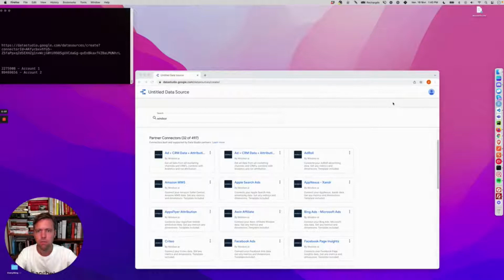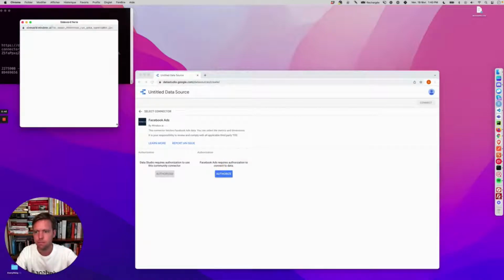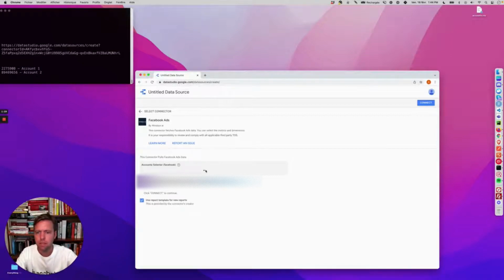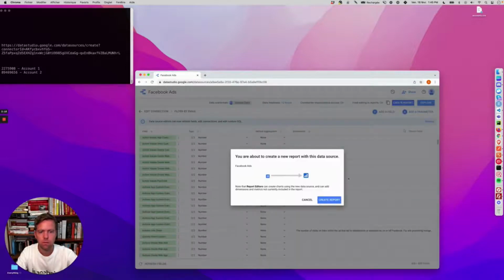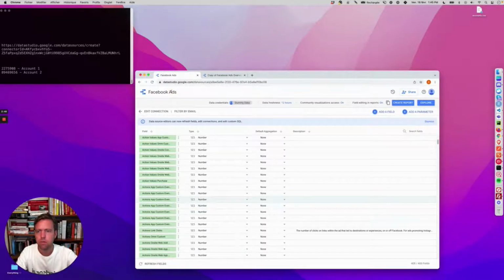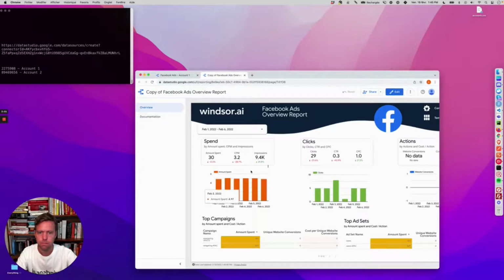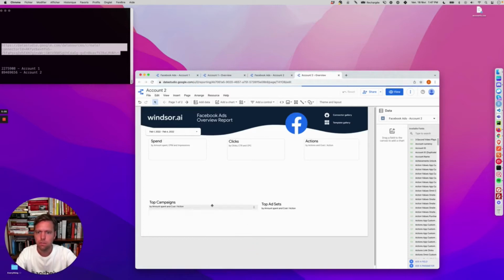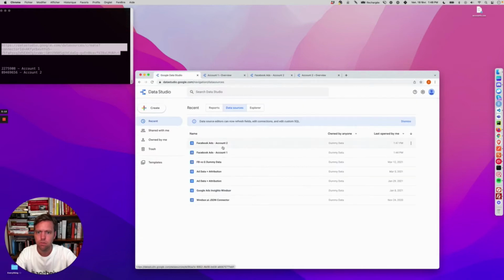How to: Multi client reporting in Google Data Studio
Installing separate data sources for each of your clients without relying on filters (which slow down the whole dashboard) is what I'm explaining in this video.